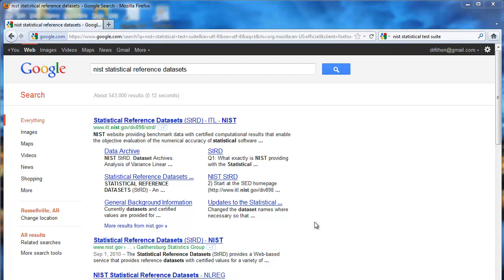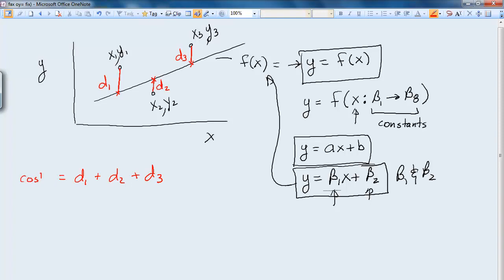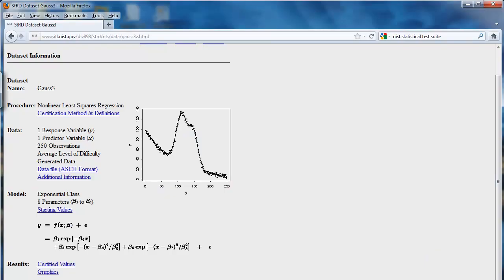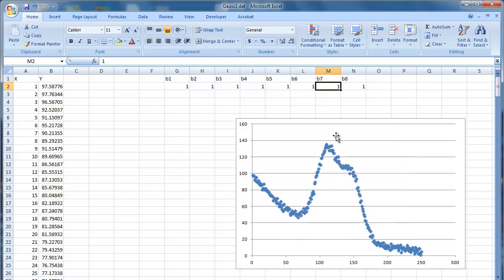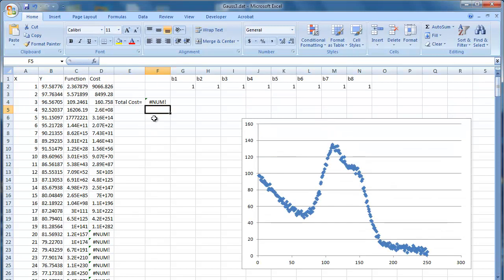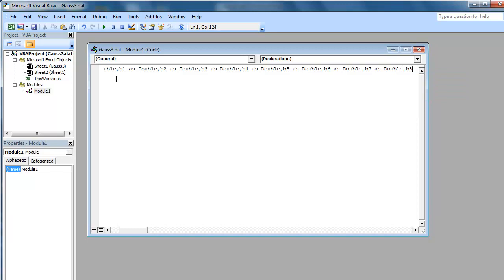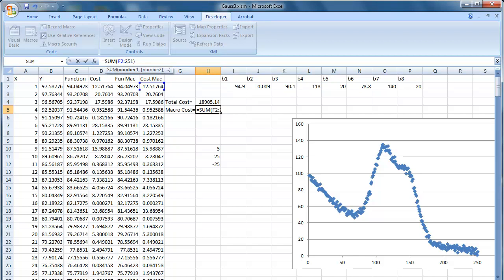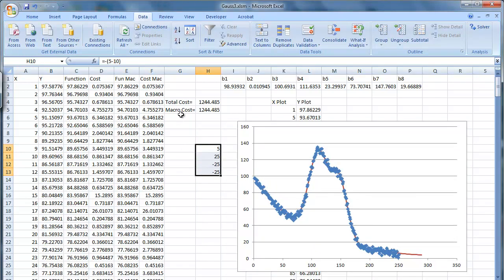Gauss1 Curve Fit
Fitting Gauss 1 data from NIST site using Excel 2007. Shows a problem@!!